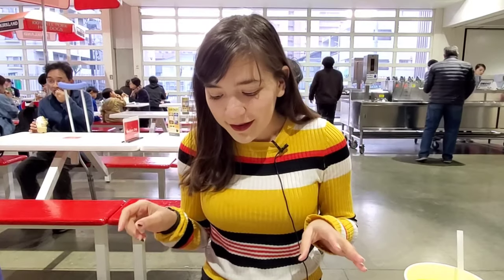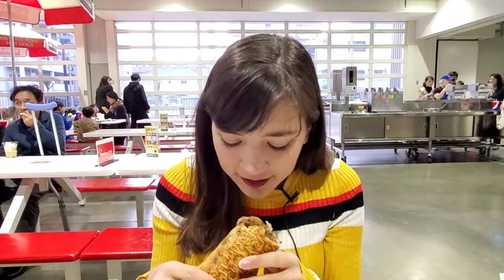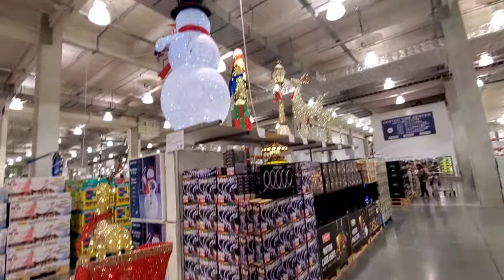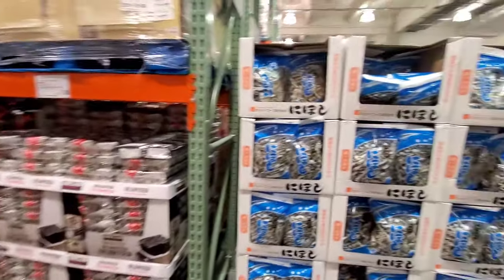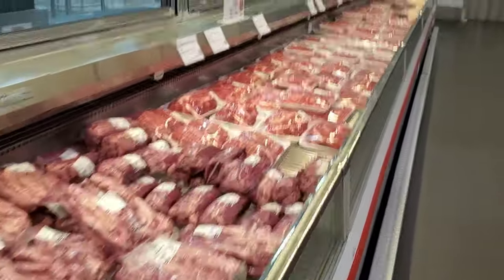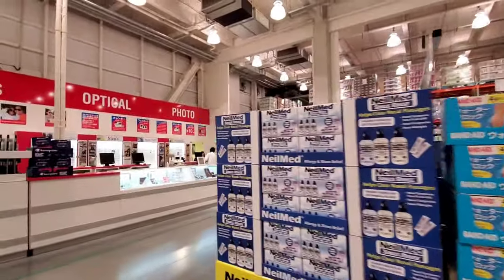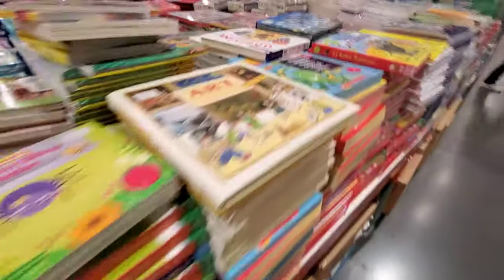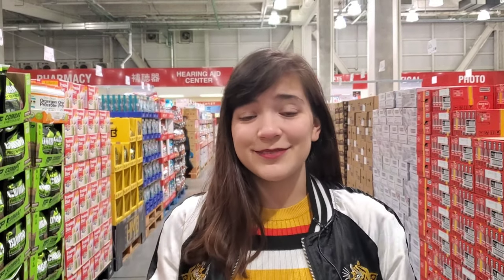Visiting Costco in Hiroshima Japan! Shop with me!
Visiting Costco in Hiroshima Japan Costco shop with me!
Come with me in this vlog to check out Costco in Hiroshima, Japan. Will it be different than Costco in the United States?

costco 2019
 travel vlog